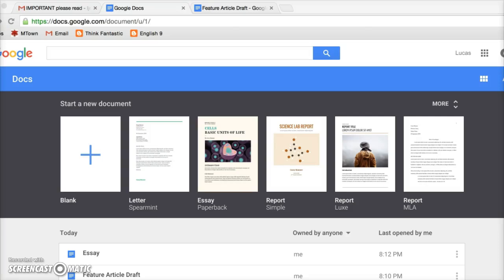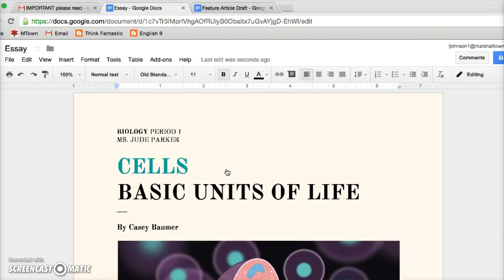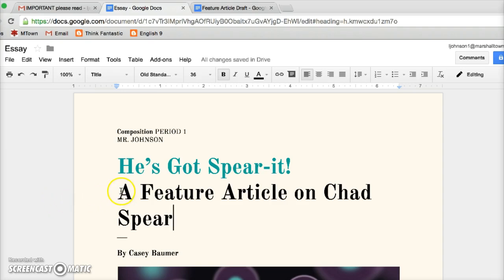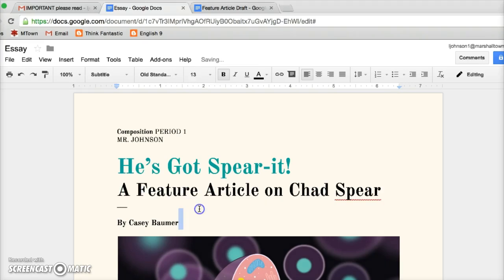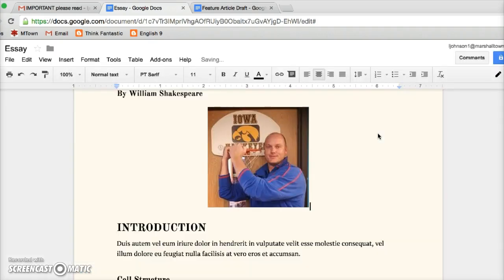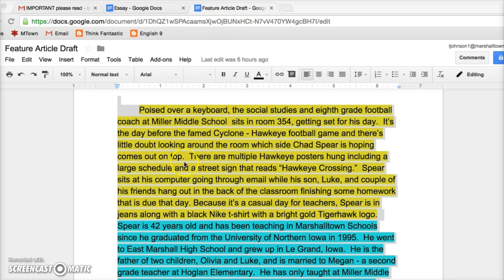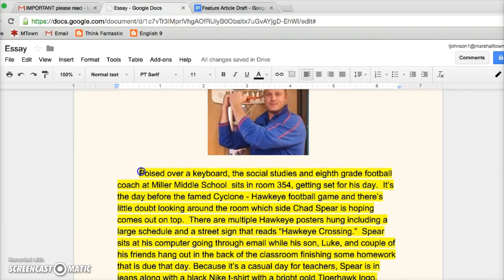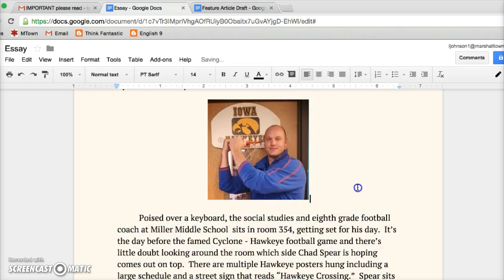Presentation of Your Final Feature Draft